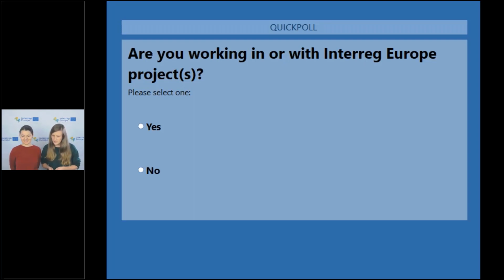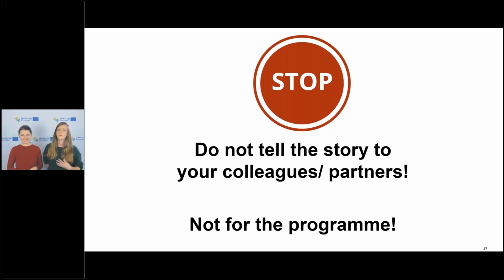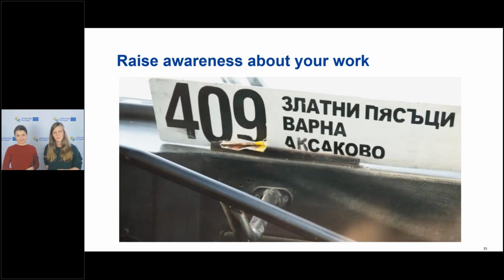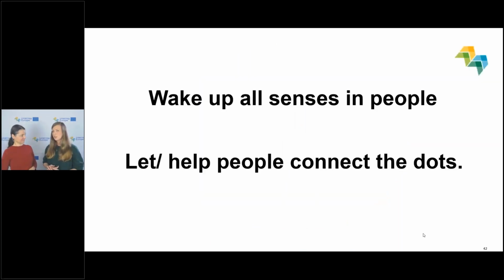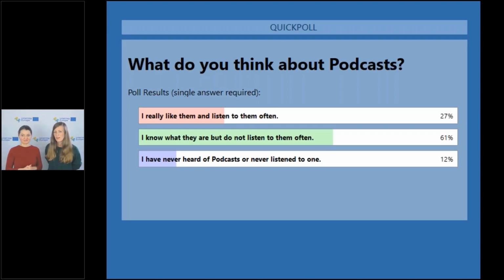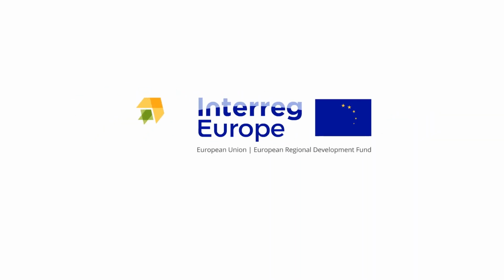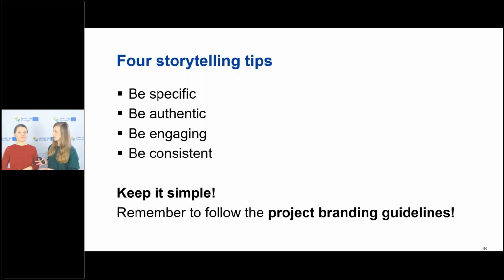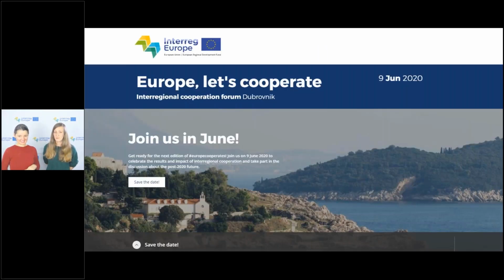storytelling webinar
This webinar is for communication managers of Interreg Europe projects. In this webinar, you will explore the art of storytelling and learn how to create a video about your project's results.

Presentation
- 00:07:00 Five W’s of storytelling
- 00:34:43 How to tell a story?
- 00:42:15 Words, numbers and images
- 00:52:23 Examples of videos
- 00:55:34 Your project video
- 00:59:06 Key storytelling tips

- 00:26:26 Q: How to you start building a story?
- 00:28:27 Q: What advice could you give us on music and visual’s copyrights?
- 00:30:14 Q: What about focusing on the description of the project from the beginning?
- 01:01:42 Q: What is the animation programme used for the animated video?
- 01:02:53 Q: What is the standard length you advice for a video?
- 01:05:22 Q: What about language? Should it be only English?
- 01:08:26 Q: Do you think writing a target audience profile helps?
- 01:10:37 Q: Is there any additional support for the production of the video?
- 01:11:58 Q: Would you it be better to send the video to joint secretariat for verification before publishing it?